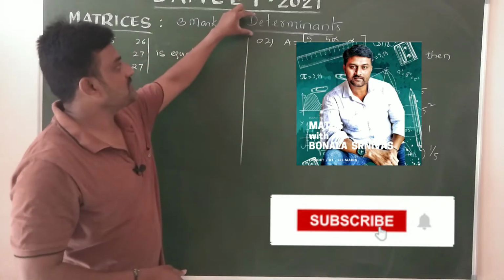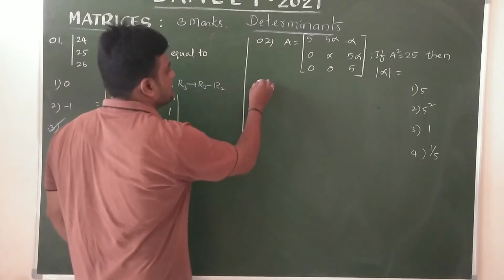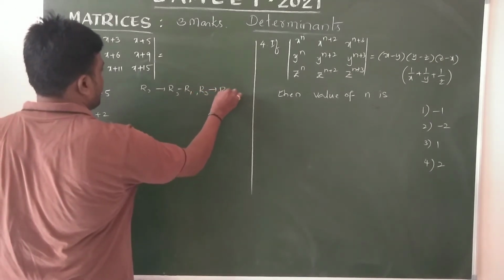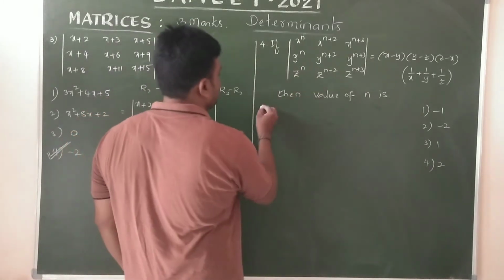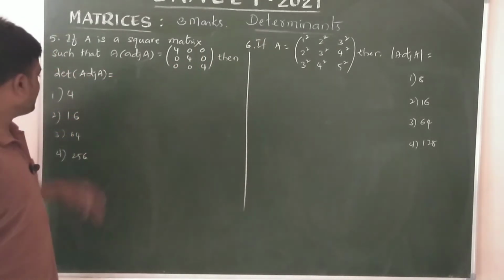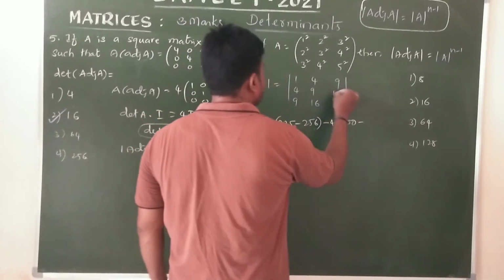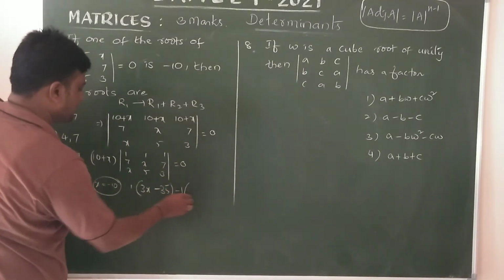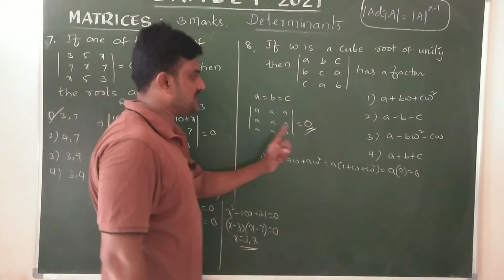EAMCET - 2021 || # Determinants|| # Adjoint o Matrix || # MATRICES || Part-2